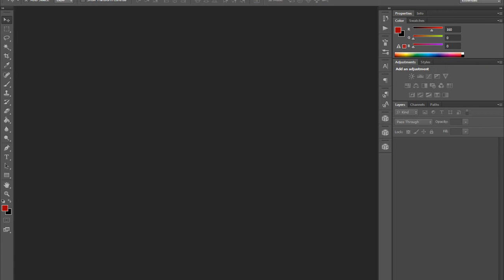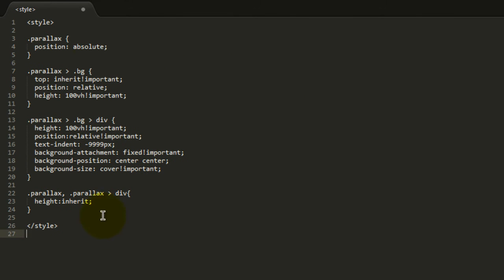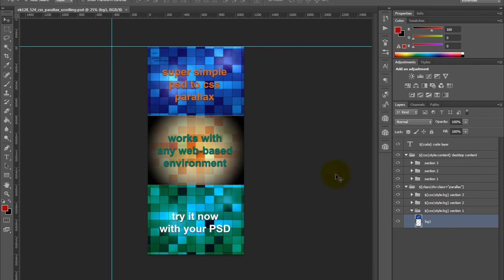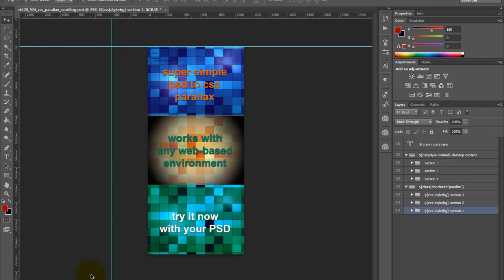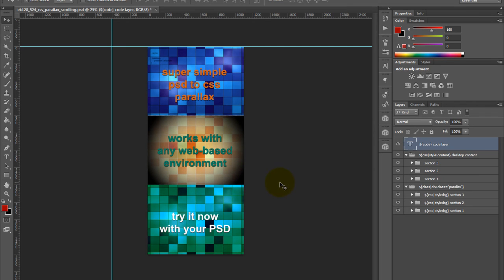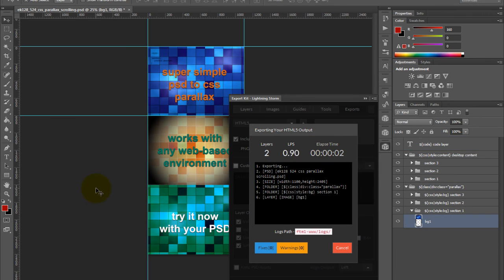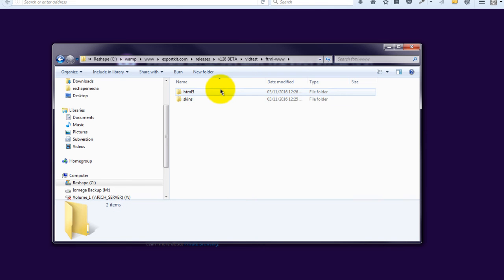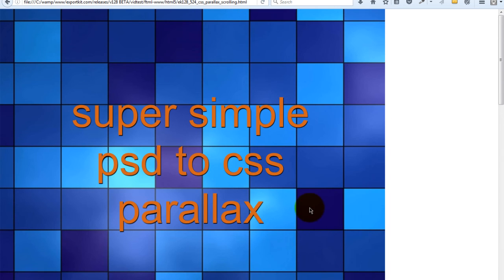Photoshop CSS Parallax Scrolling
Use Photoshop to create CSS Parallax Scrolling directly inside your PSD.  exportkit.com - You can customize and export any PSD to CSS with advanced CSS3 support.